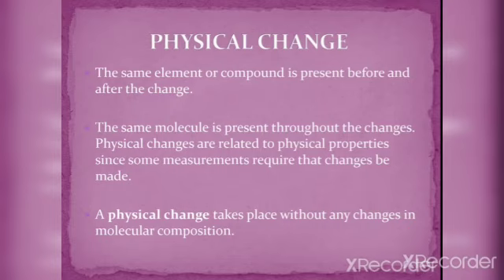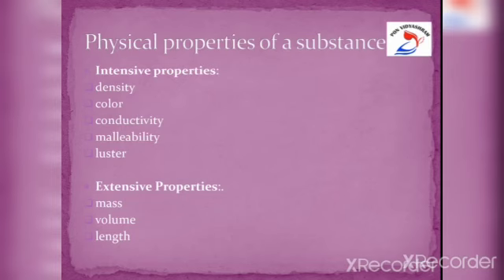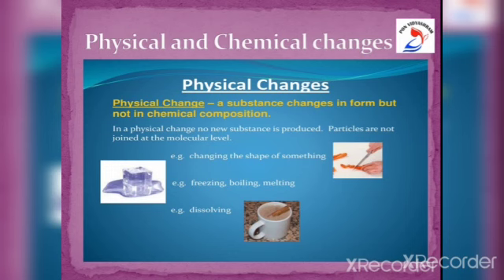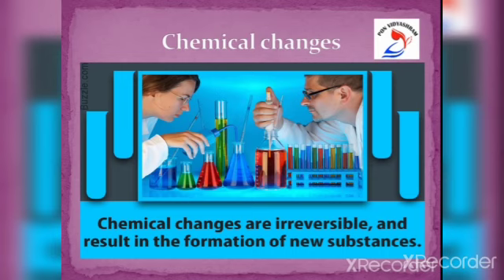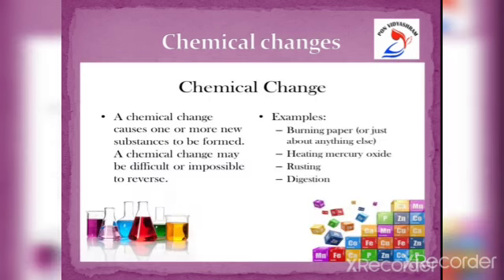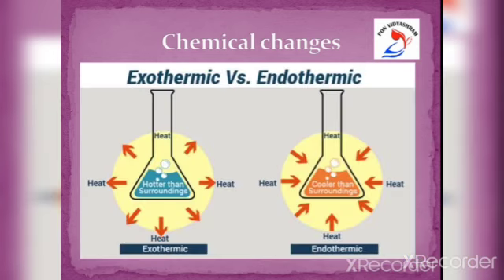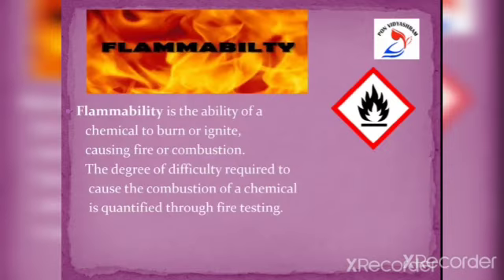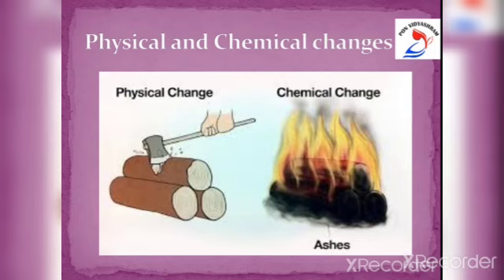Chemistry- Is matter around us pure